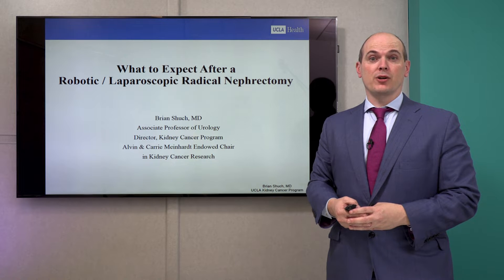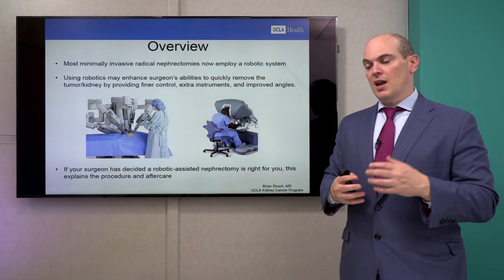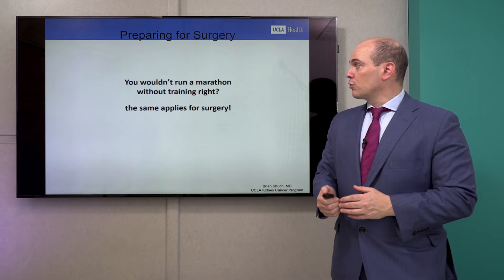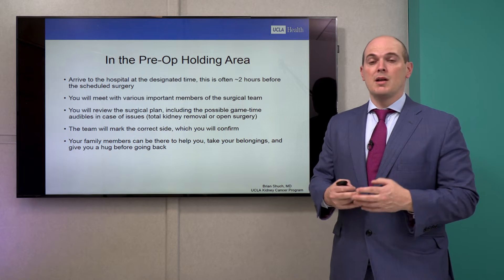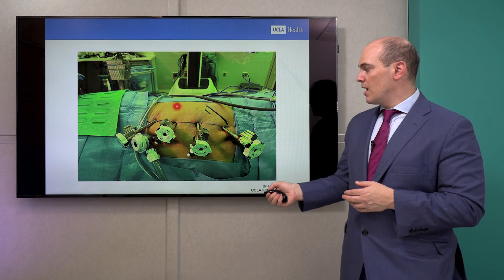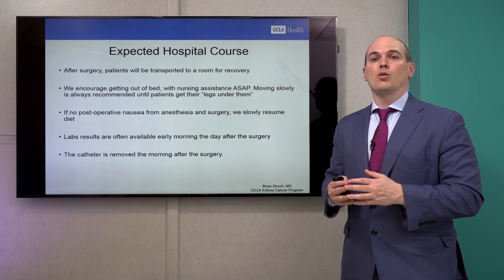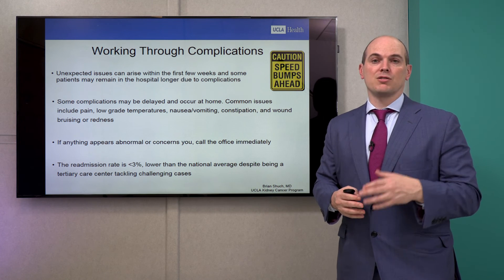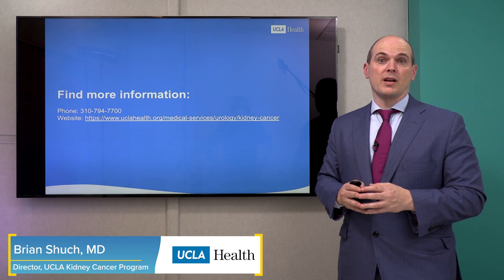What to Expect After a Robotic:Laparoscopic Radical Nephrectomy | UCLA Health | Brian Shuch, MD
Join Dr. Brian Shuch, Associate Professor of UCLA Urology and Director of the UCLA Kidney Cancer Program, to learn more about what to expect after having a robotic/laparoscopic radical nephrectomy.